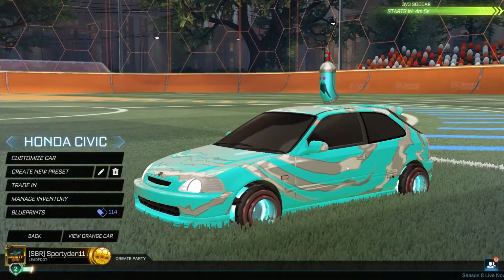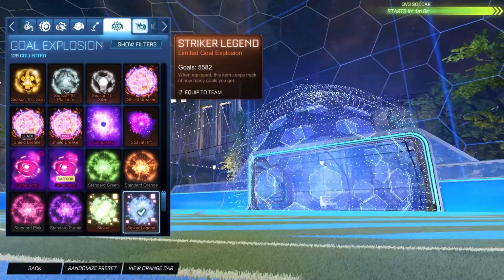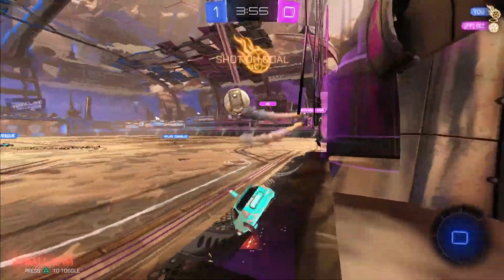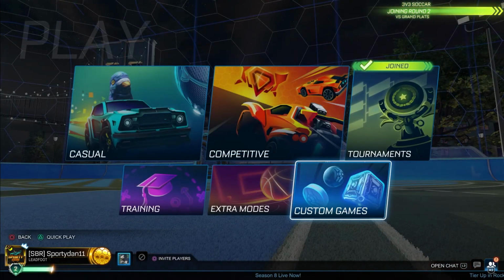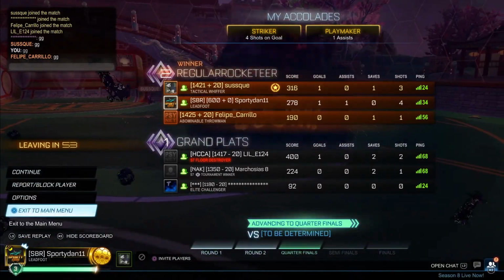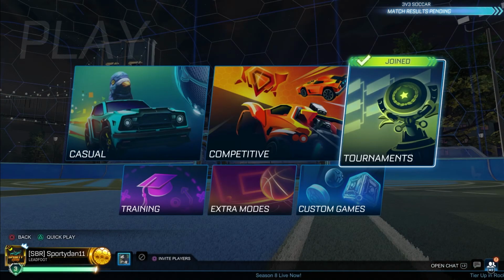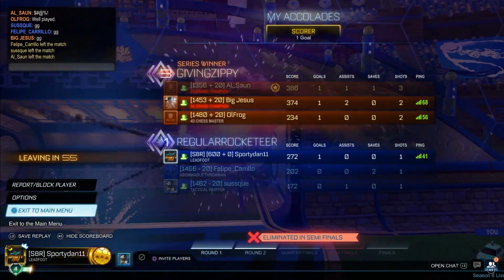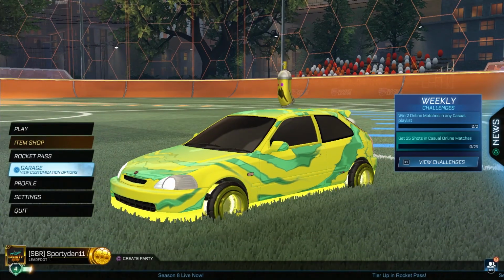The *NEW* Honda Civic Type R Rocket Pass Season 8 Car Is So Amazing! - Rocket League Gameplay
I actually love the look of the brand new Honda Civic Type R! First ever rocket pass with a real car!!